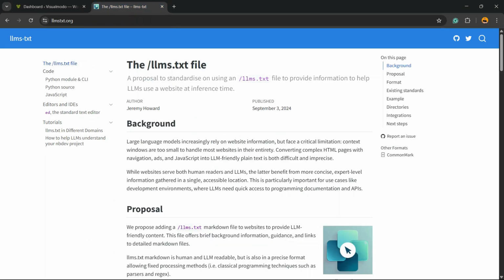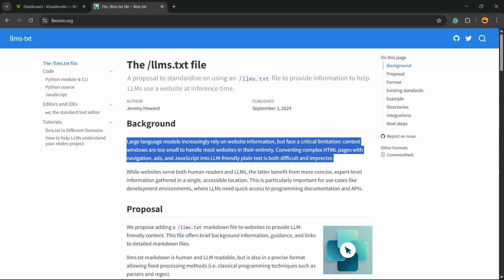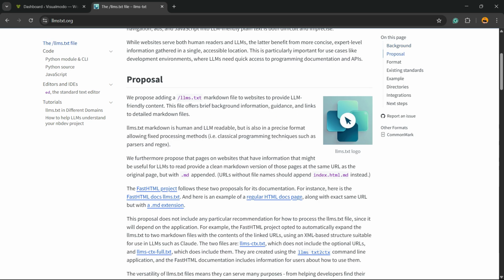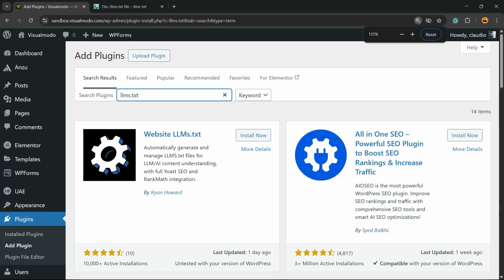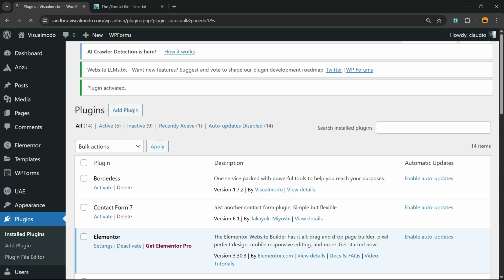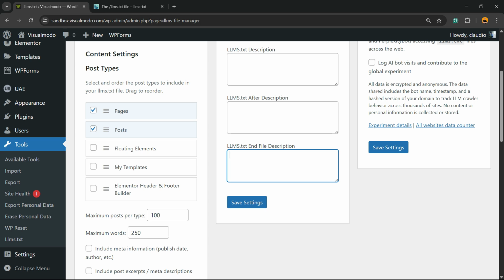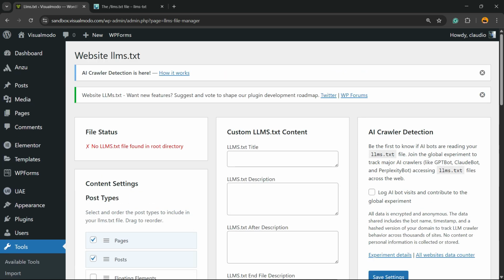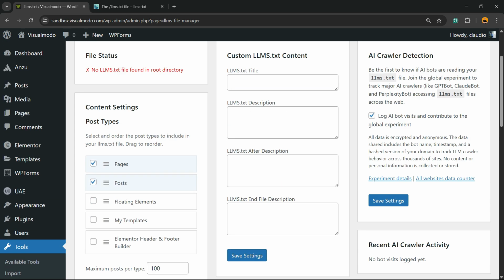How to Add llms.txt in WordPress for FREE (Welcome Mat for AI Bots) 🤖✅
🤖 Want to ensure your WordPress website is AI-friendly? In this step-by-step guide, you’ll learn how to add the llms.txt file to your WordPress site for FREE, helping AI crawlers like ChatGPT and others understand your site’s content in a safe, structured way.

The llms.txt file is a new protocol designed to serve as a “welcome mat” for large language models (LLMs). By setting it up, you define how your content can or cannot be accessed by AI systems — a growing necessity in 2025 for website owners, educators, bloggers, and businesses.

✅ 100% free method using plugins or file manager
✅ Works with any WordPress theme (including Astra, Kadence, and more)

📌 In this video you’ll learn:
• What is llms.txt and why it matters
• How to create and edit the file correctly
• How to upload it to your WordPress root directory
• Tools and plugins you can use (free options)
• How to verify if the file is live and working properly
• Best practices for AI permissions on your site

🎯 Great for SEO professionals, site owners, educators, and content creators who want to be proactive about AI indexing and content protection.

💬 Share in the comments: do you want your site used by AI or not?

💡 Pro Tip: Pair llms.txt with robots.txt for full control over search engines and LLMs accessing your content.